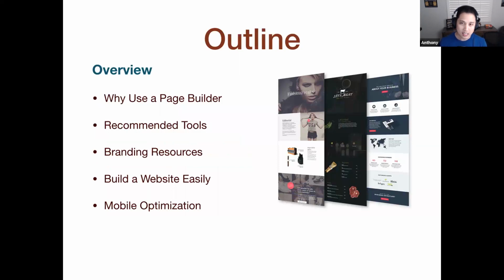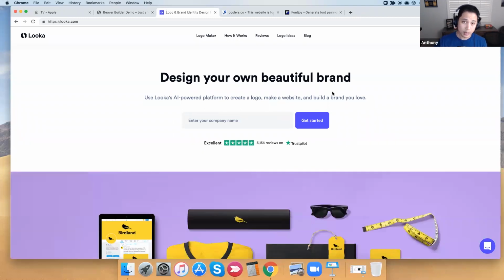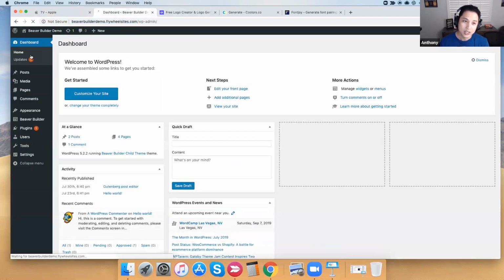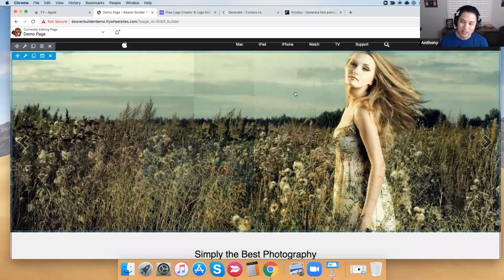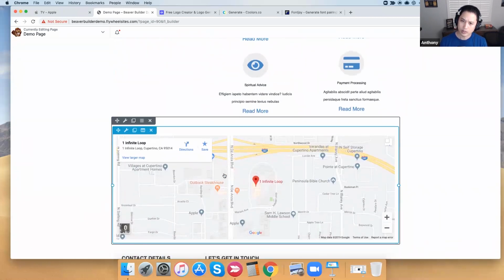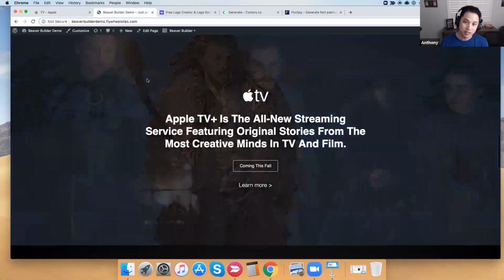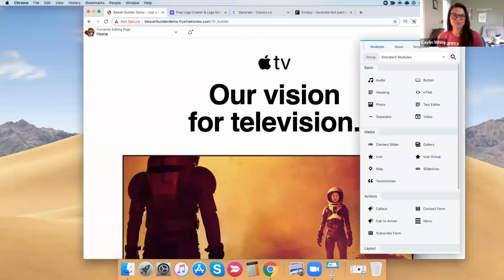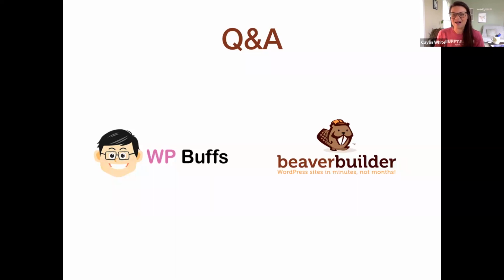WEBINAR: Build a Better WordPress Website with a Page Builder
Anthony Tran from Beaver Builder teaches us how to build the best WordPress website you could ever imagine, all through the power of a page builder. The new Gutenberg editor may be here to stay, but page builders still have a big role to play in creating websites from the ground up!

Here is what you will learn:
- Create an amazing website from scratch
- Save time and money using templates that work
- Professional branding without a designer to get that pop
- Mobile optimize without any coding